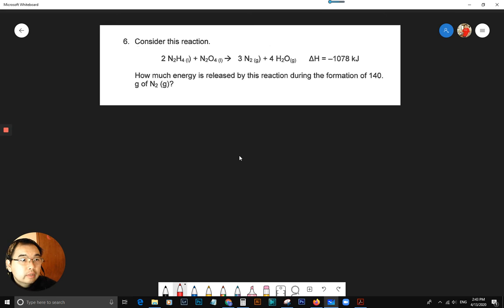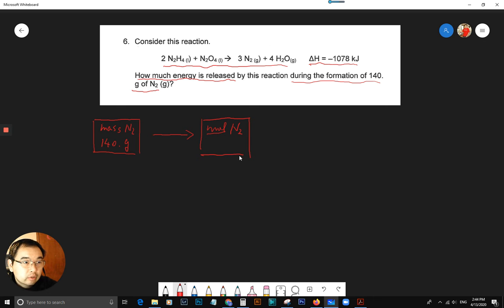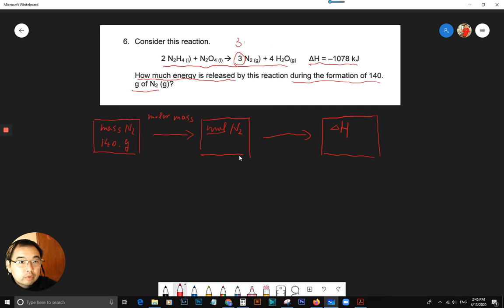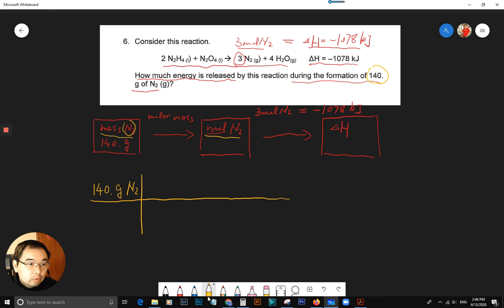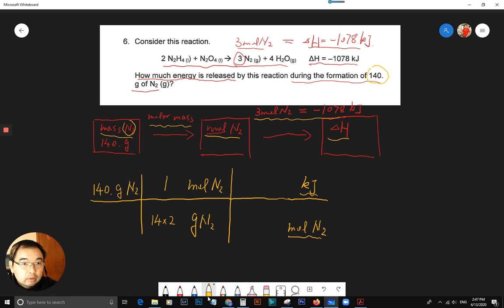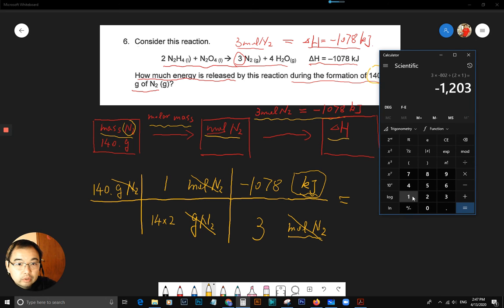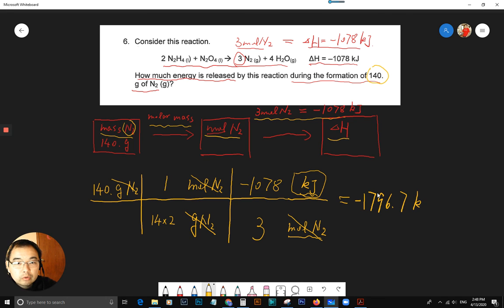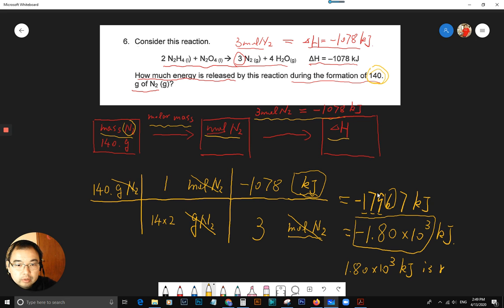General Chemistry 1_Thermochemistry Study Guide Stoichiometry heat of reactions worksheet Q6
Thermochemistry Study Guide

Stoichiometry heat of reactions worksheet Q6